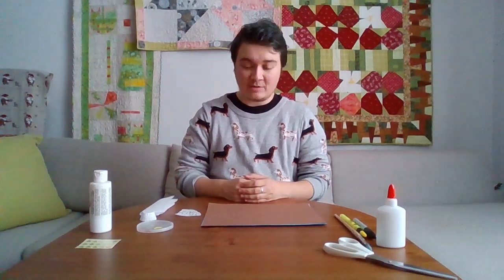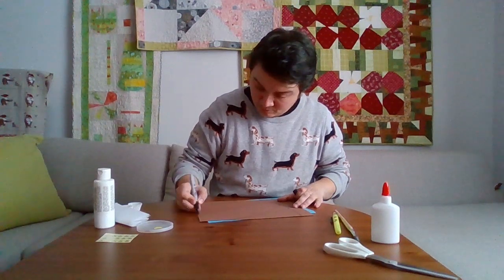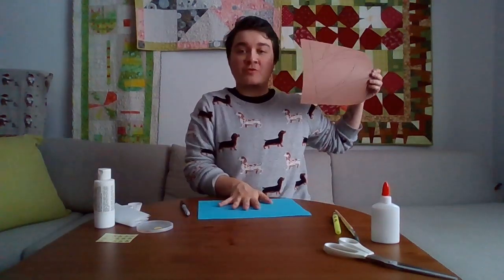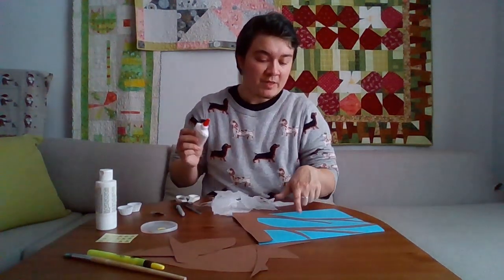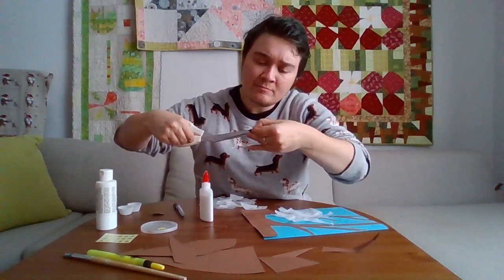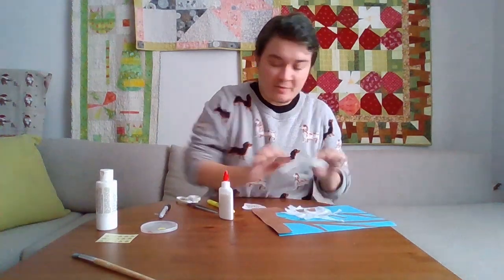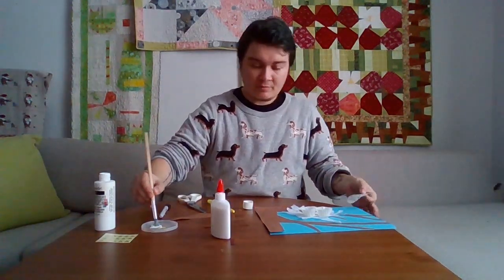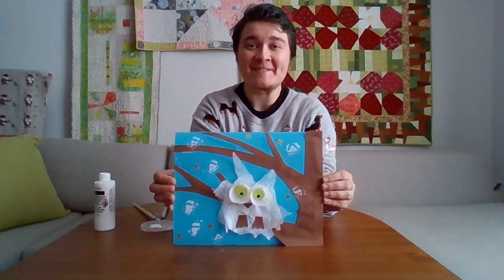Snowy owl: take-home craft #33